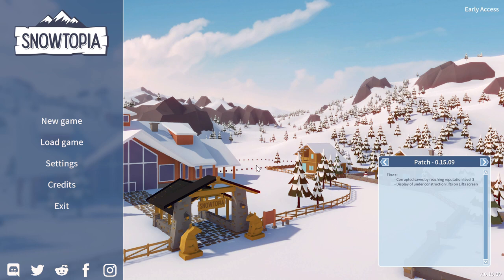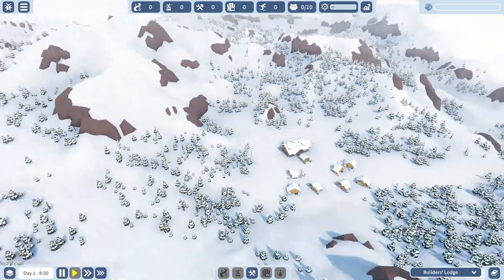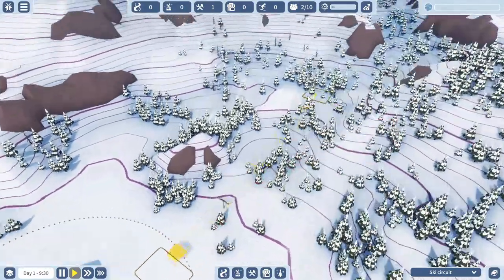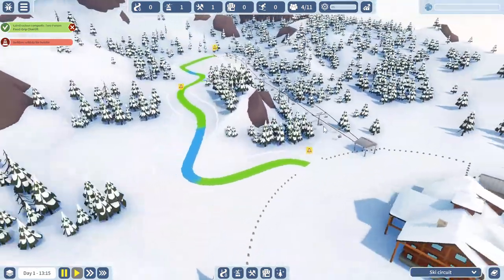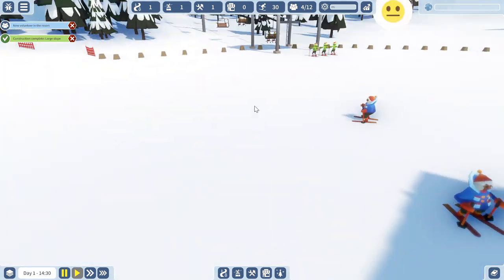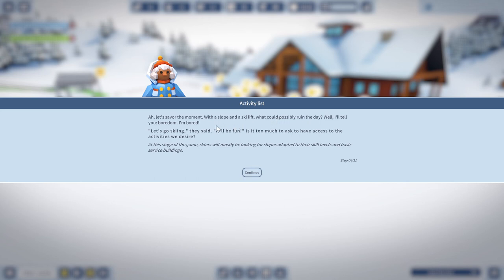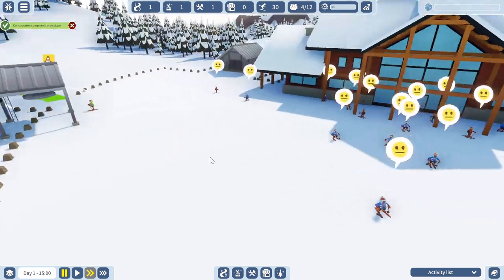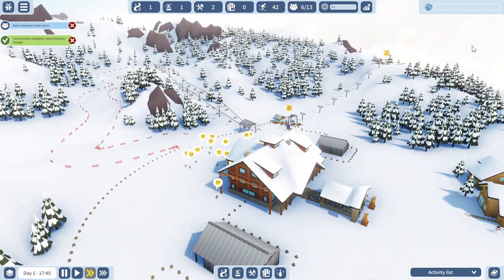I built a Ski Resort | Snowtopia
Today I tried out a simulation game called 'Snowtopia', where players can create their ideal ski resort and maintain it in a realistic way. Join me on my first-hand experience in the winter world of my ski resort!